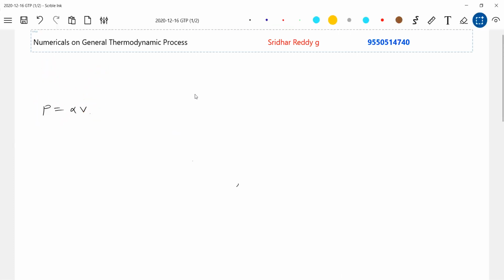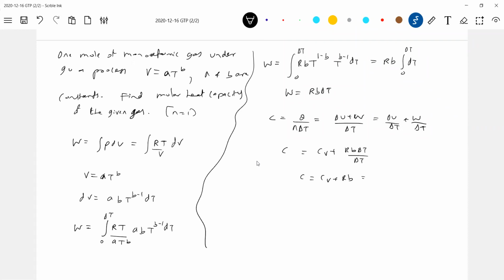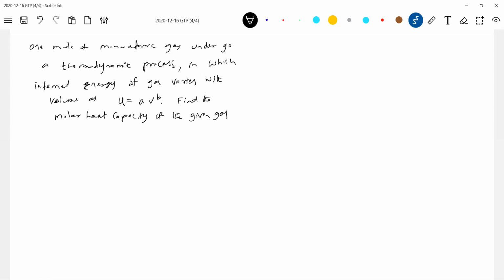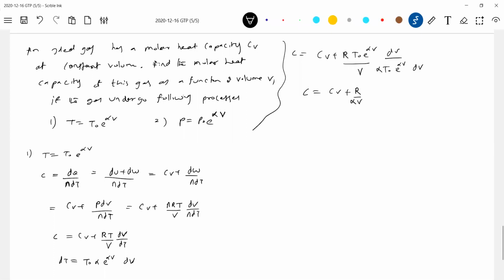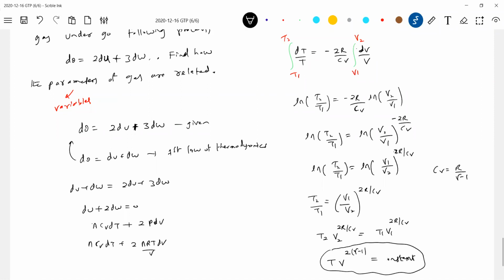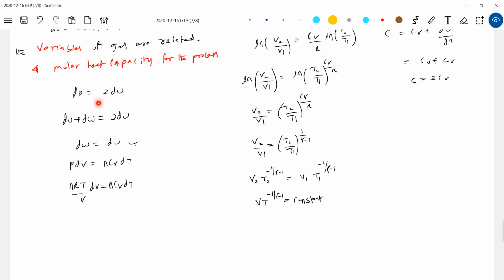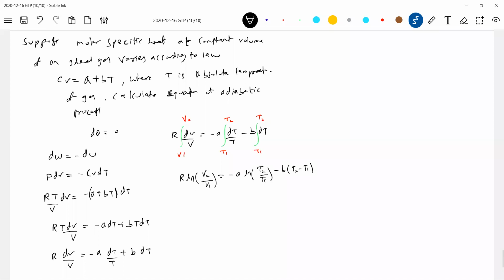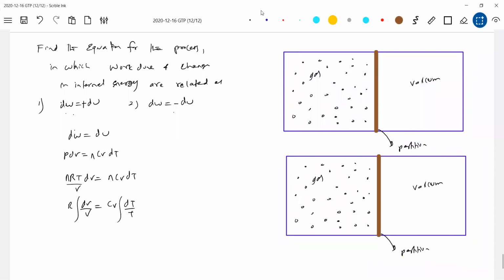12/15)How to find molar heat capacity of gas in any of thermodynamic process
polytropic process thermodynamics problems

Numericals on general thermodynamic process, finding molar heat capacity of gas in various process , problems are explained,Molar specific heat capacity class 11 physics,First law of thermodynamics physics,work done by a gas changing pressure and volume,internal energy heat and work,Heat exchange in thermodynamics,molar heat capacity problems,Physics,Heat & thermodynamics jee,Jee advanced